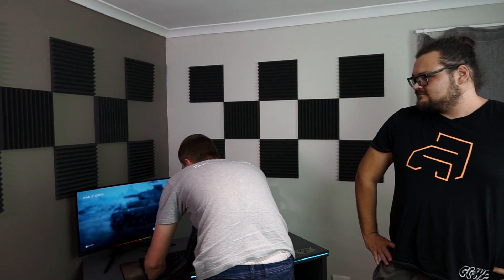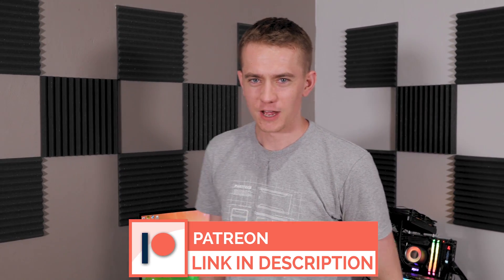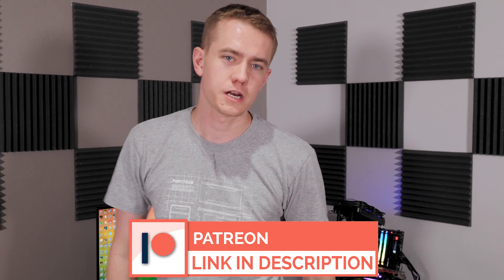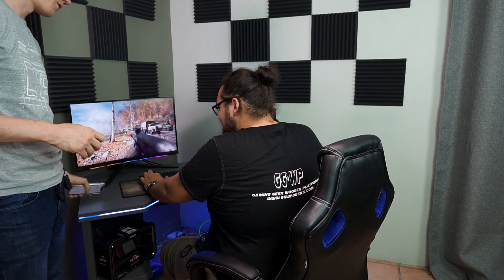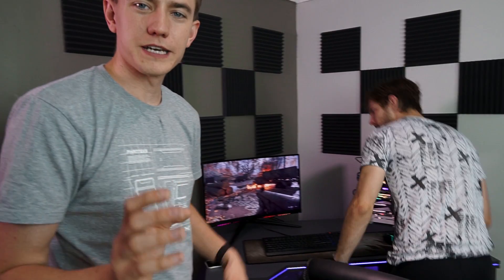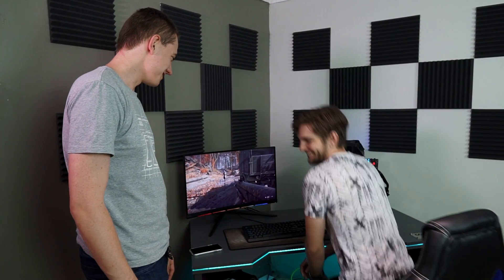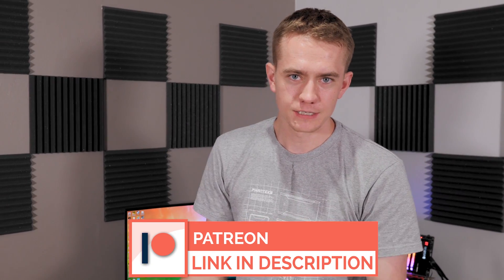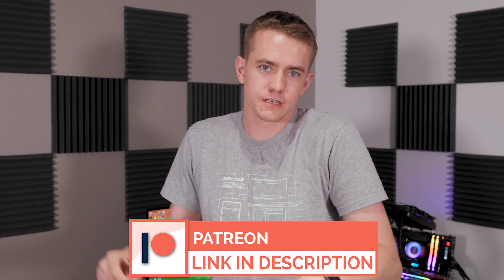Can You EVEN See Ray Tracing?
Parts Used In The System
► Z390 Godlike
► Corsair RGB RAM
► DeepCool Castle 240RGB CPU Cooler
► RTX 2080 Ti
► MSI Monitor
► Steelseries Rival 600 Mouse
► GSkill Ripjaws Keyboard